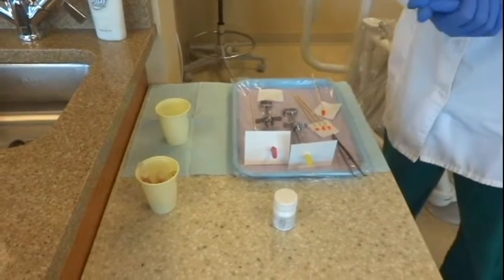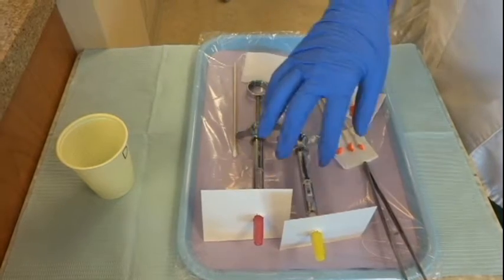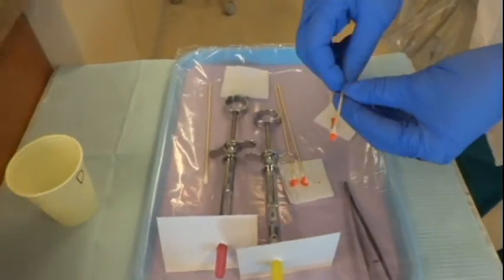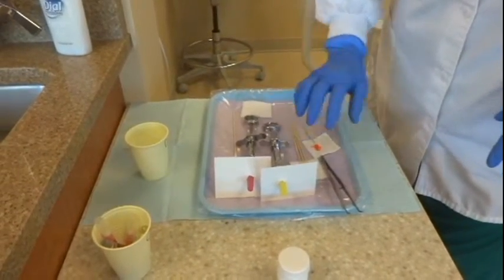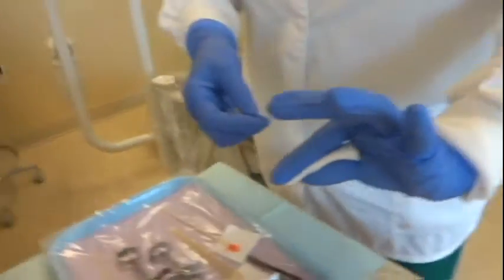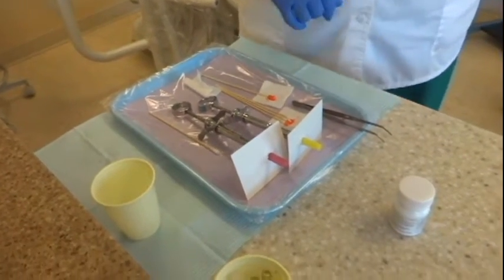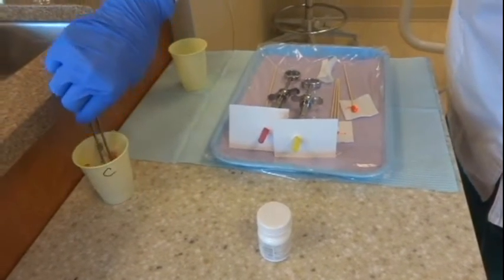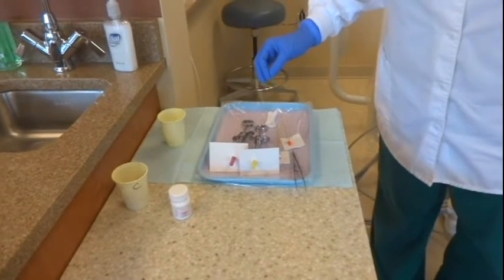LA tray set up wmv combined AS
Tray Set Up for Local Anesthetic Lab